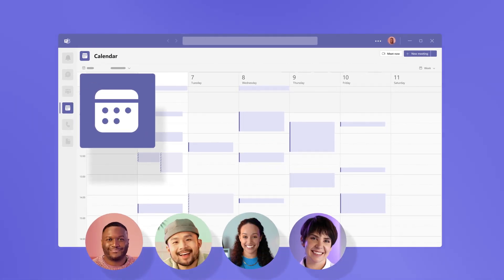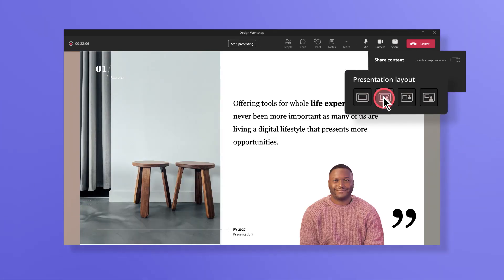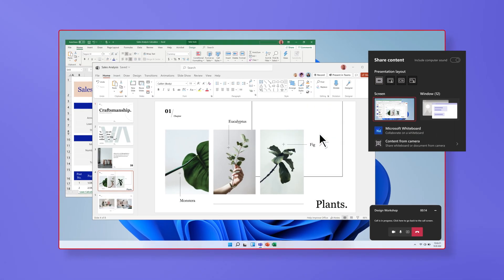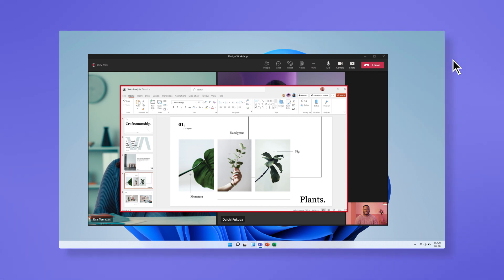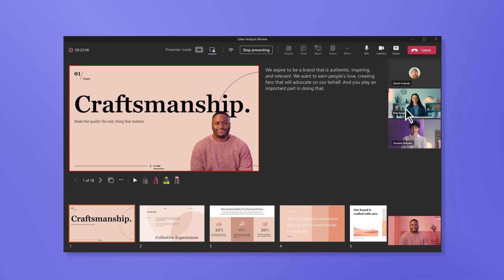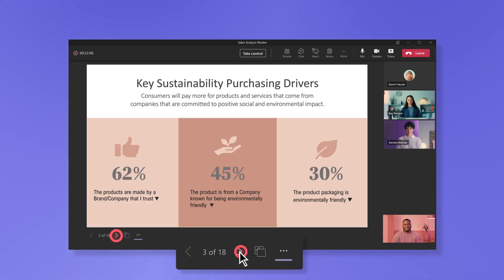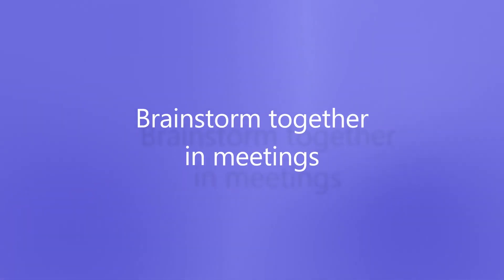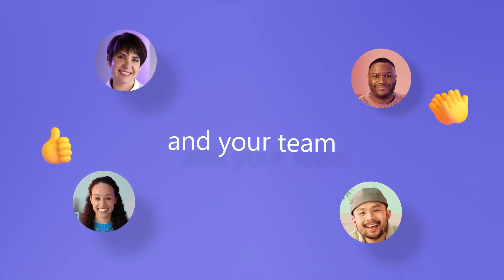How to share screen in Microsoft Teams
In this tutorial video, we show you some of the ways you content while you are on a meeting in Microsoft Teams. You can choose to share your screen, a single window or a power point presentation and enable the best experience for both presenters and viewers